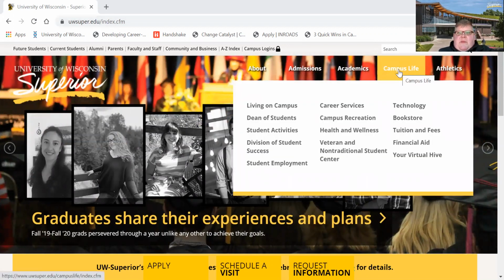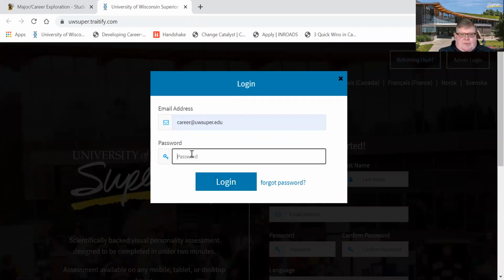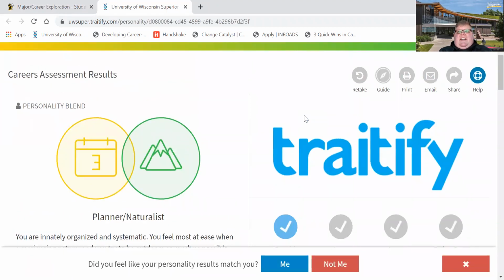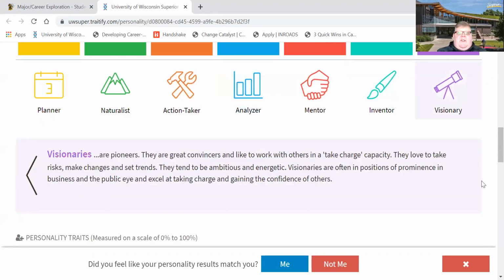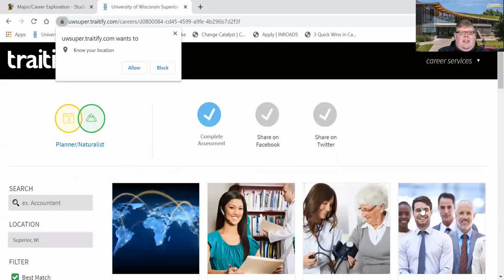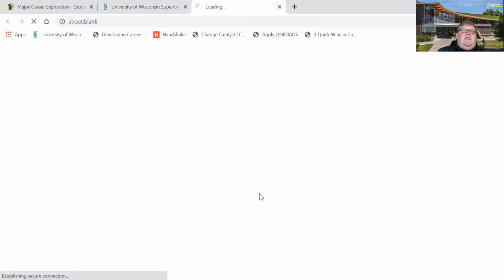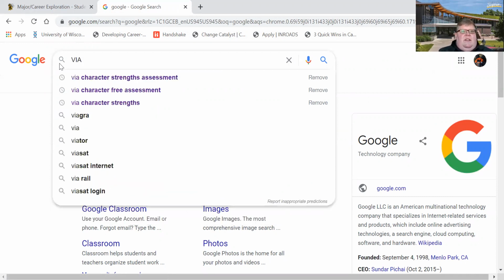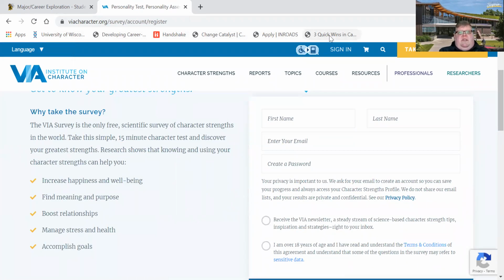Ten Minute Tuesday: Strengths & Interest Assessments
10 Minute Tuesdays - where we take on career development in 10 minutes or less!

This weeks episode features the strengths and interest assessments Traitify & VIA Character Strengths